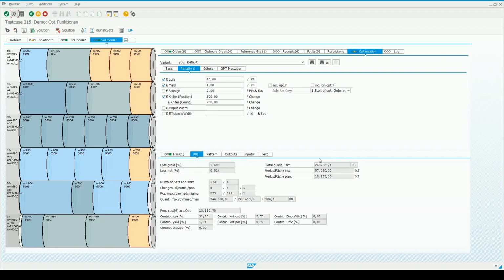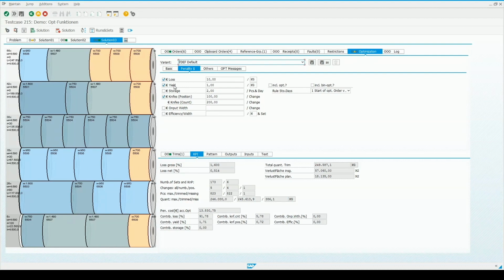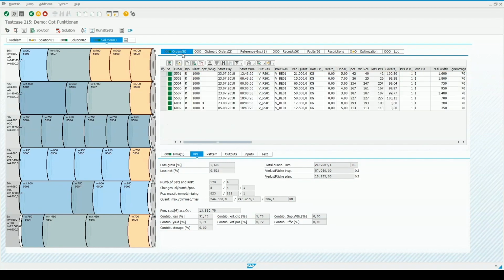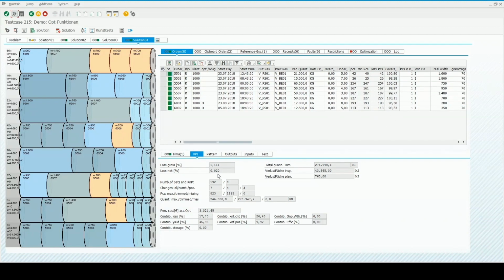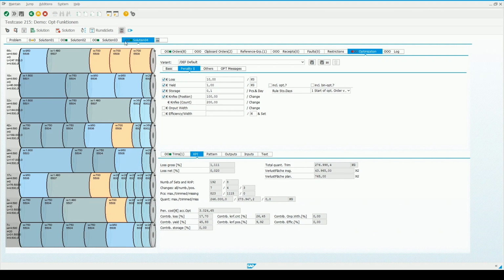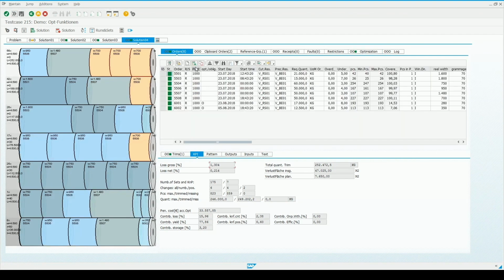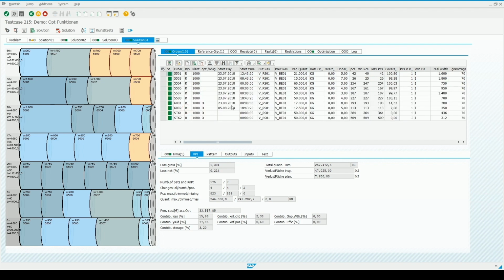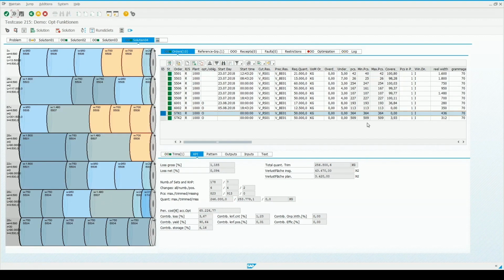Optional Orders TRIM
With TRIM SUITE the user can add optional orders to the list of orders. Find out how to implement a penalty for storage and run a sophisticated optimization or how to take into account standard rolls if needed.

▬ Social Media ▬▬▬▬▬▬▬▬▬▬▬▬▬▬▬